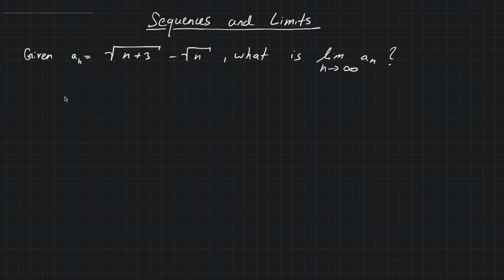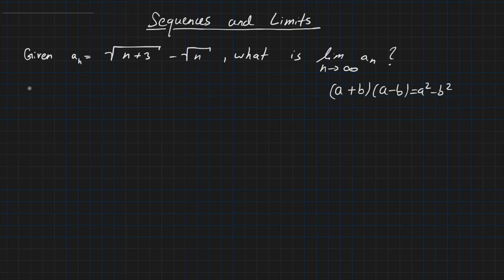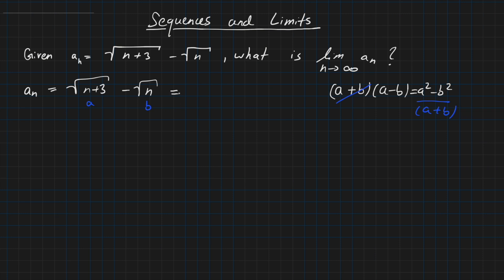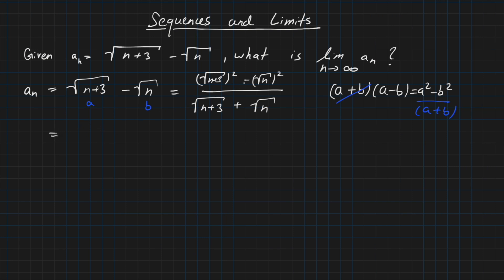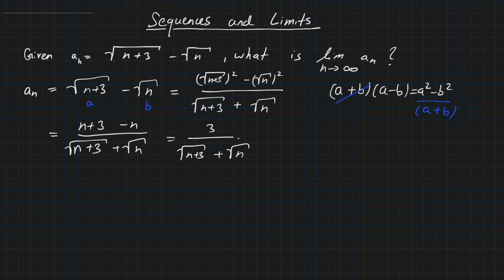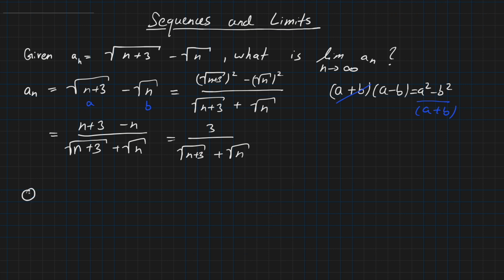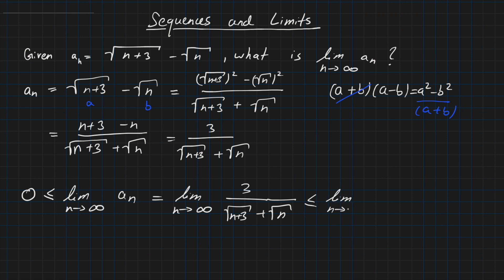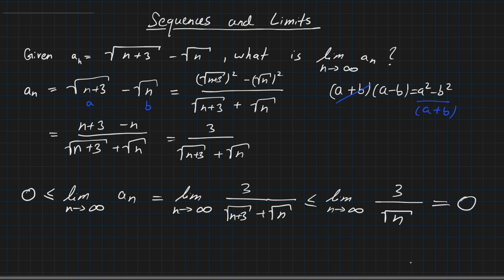sqrt(n+3)-sqrt(n) | Limits involving roots | Sequences and Limits | Analysis | Math2Go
In this video we will determine the limit of a sequence involving a substraction of two square-root terms.